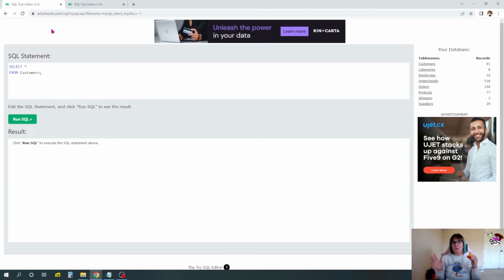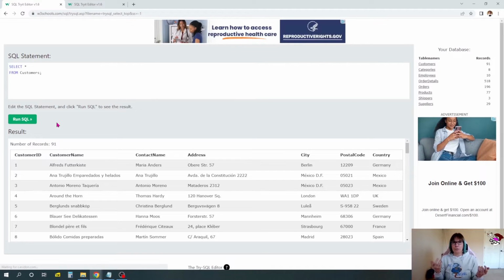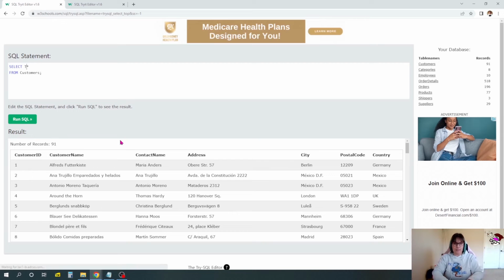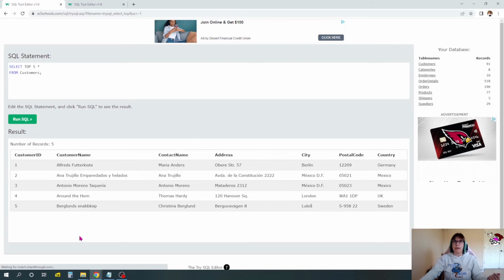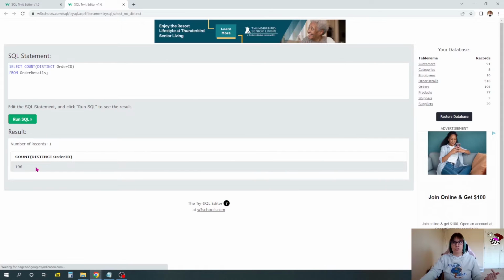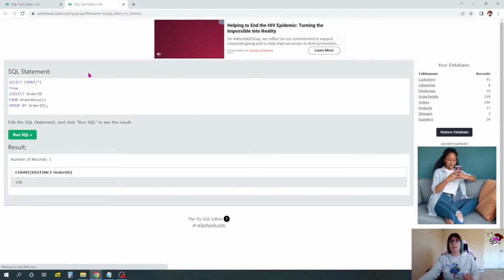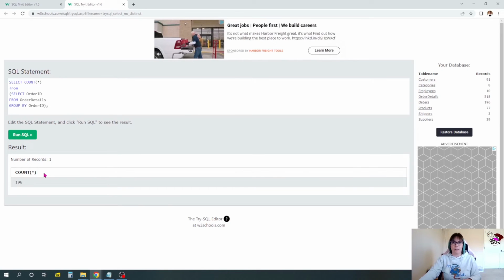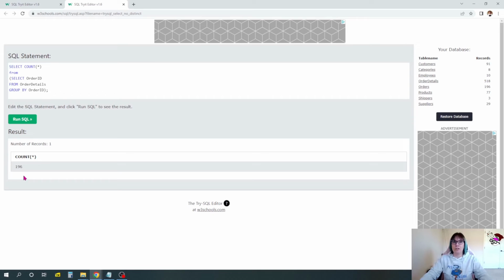SQL Best Practices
🙅🏻‍♀️ Don't Use SELECT *
🙅🏻‍♀️ Don't Use DISTINCT
🙌🏻 ALWAYS Comment Your Code

In this video I share some examples on what you should do and how.

What other best practices can you share?